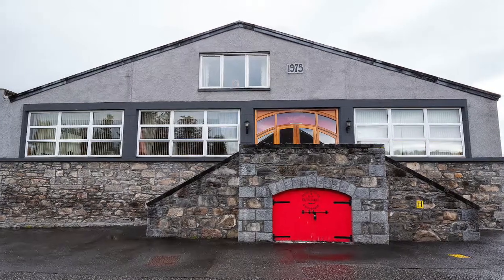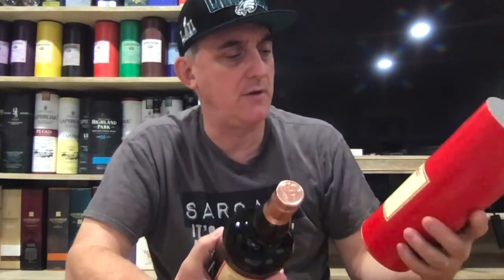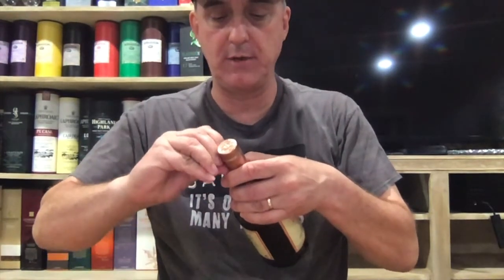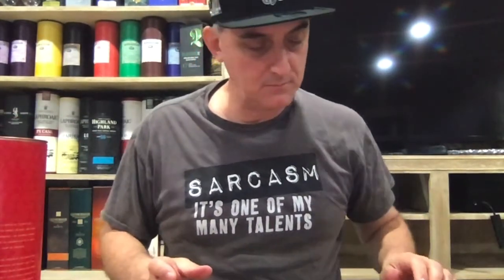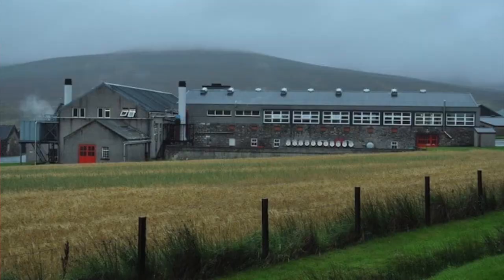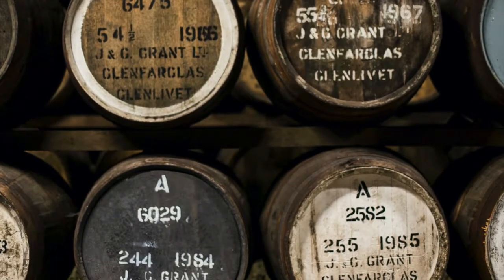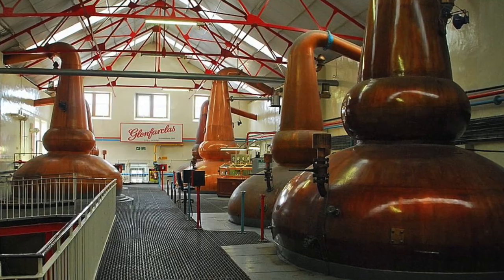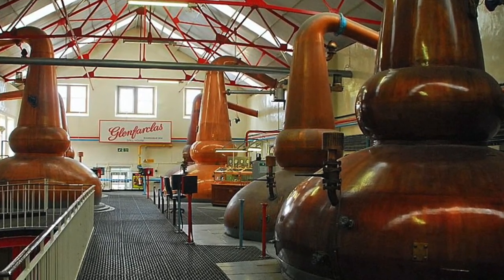Glenfarclas 10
Scotch Sunday
Speyside Single Malt Scotch
40% ABV
Natural Color / Non-Chill Filtered
Matured in Oloroso Sherry Casks